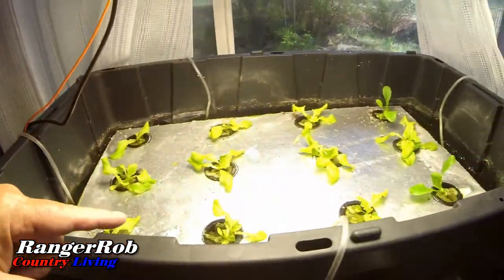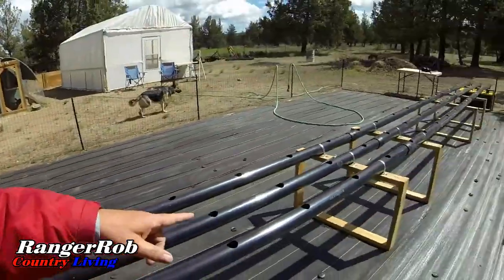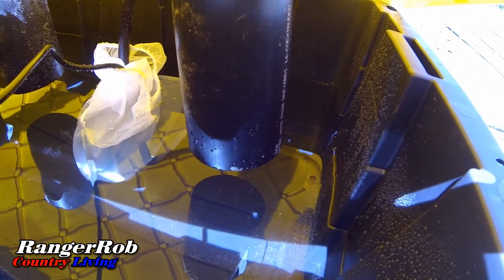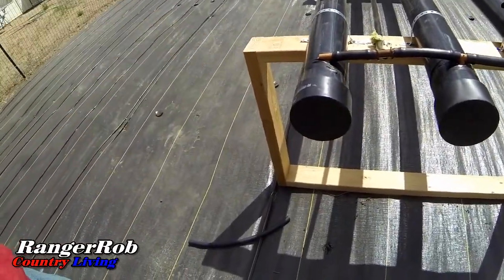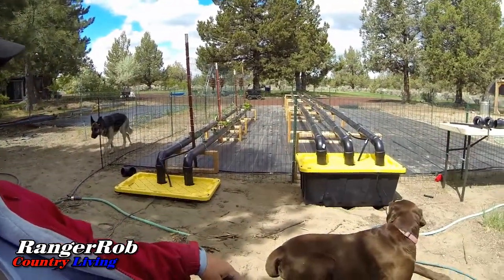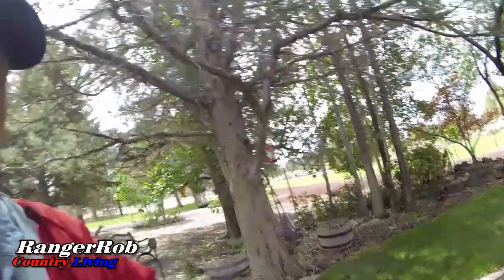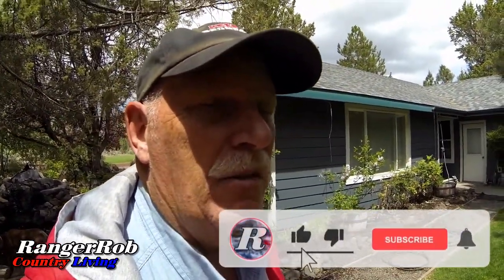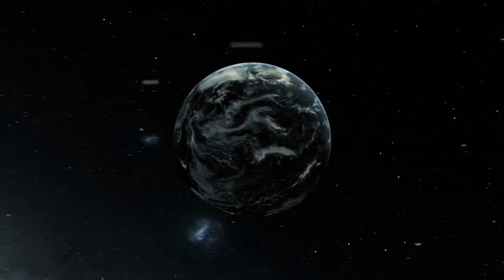Final Parts Install On NFT Hydroponic System, Startup Success, Take Action Prepping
Today Rob talks about "Final Parts Install On NFT Hydroponic System, Startup Success, Take Action Prepping".
Lots of Gardening, Hydroponics, Grow Towers, Chickens, and animal pet projects, while working our Central Oregon, 5 acres Homestead, into a special place to live.

Favorite Products:

Keep On Rednecking Ball Cap:

Rangerrob Country Living Cap:

Mr Stacky Grow Towers:

Brinno Time Lapse Camera:

Go Pro Action Camera:

Canon G40 Camera:

RangerRob Pet Poopy Bags:
Rangerrob Poopy Bags On Rolls & Fabric Dispenser:

Rangerrob Poopy Bags, Rolls Only Refills:

RangerRob Original Sheets: